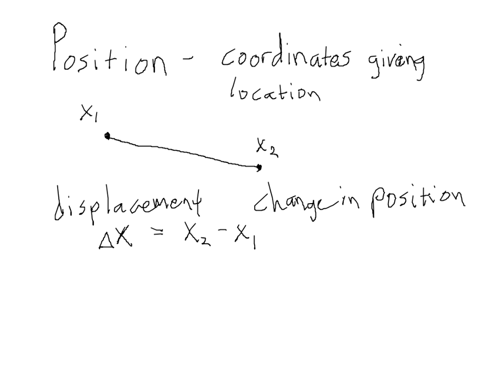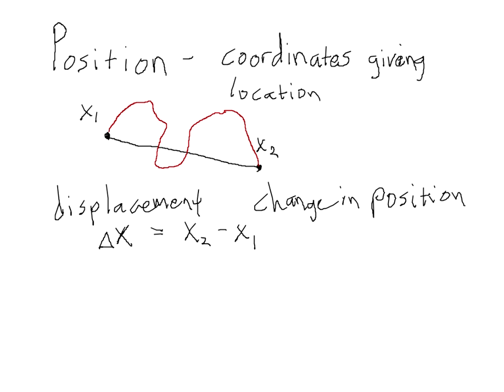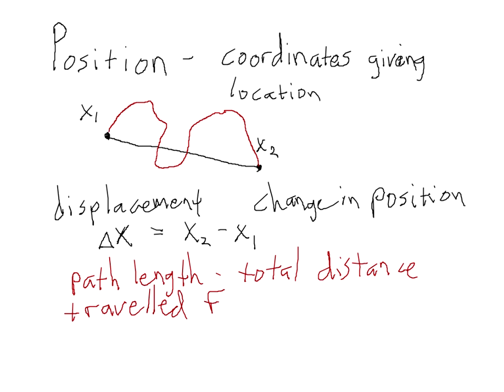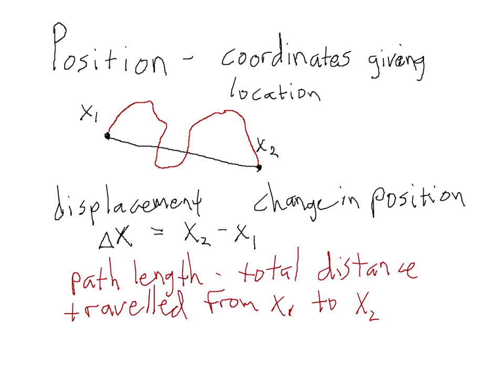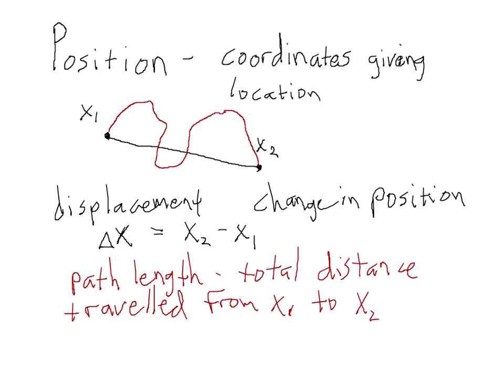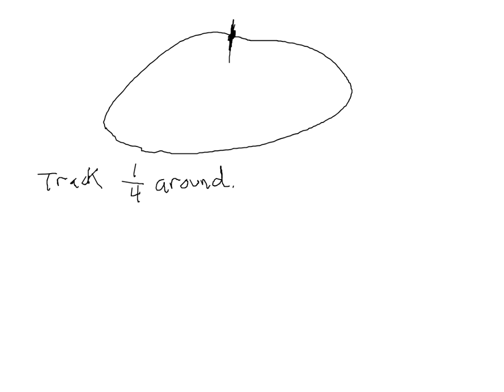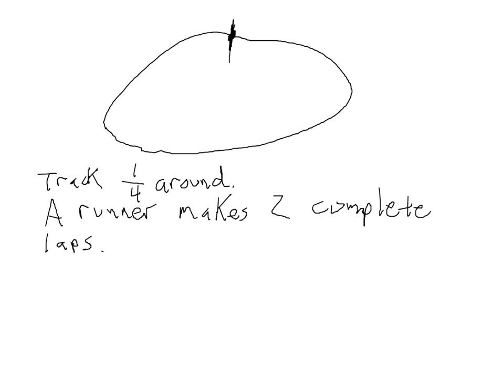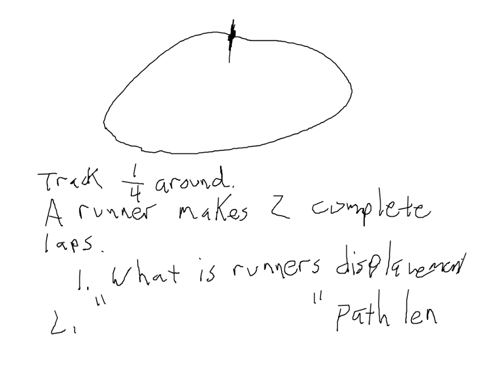Intro Physics lesson on displacement and pathlength (distance)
Introductory Physics lesson explaining the terms displacement and pathlength (pathlength is also called total distance traveled). Needed to understand lessons on velocity, speed, and acceleration.